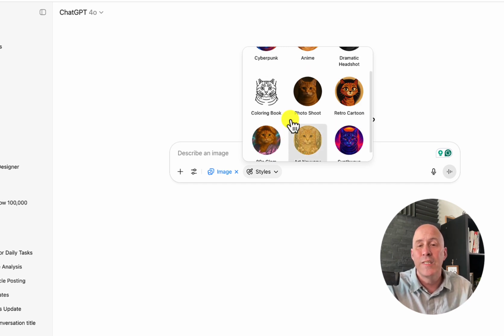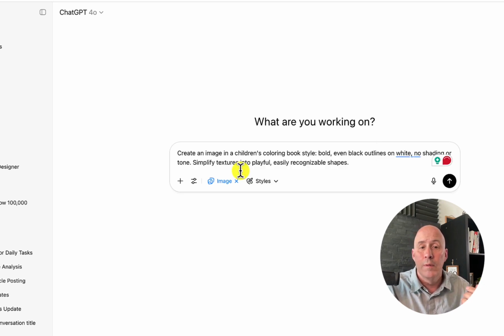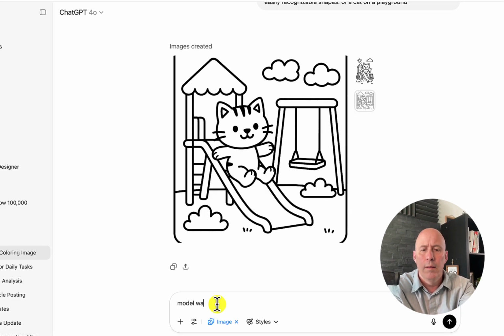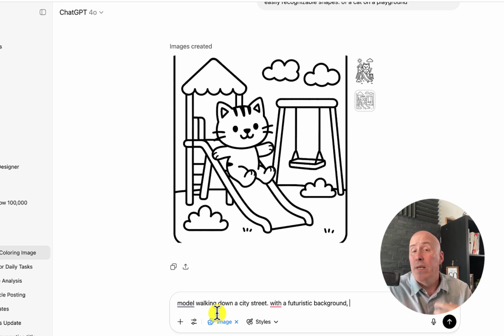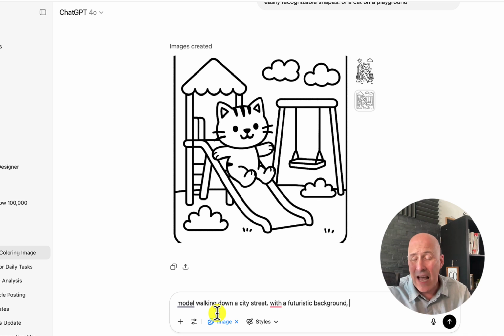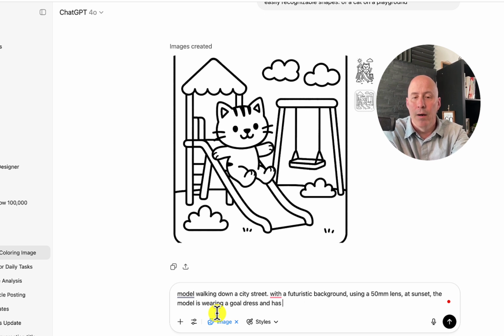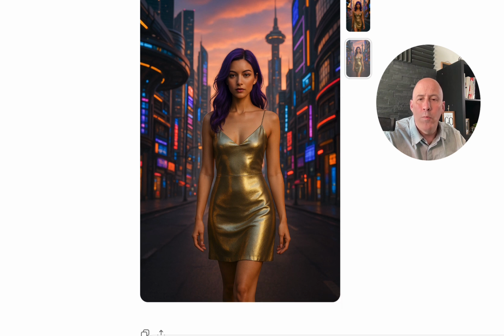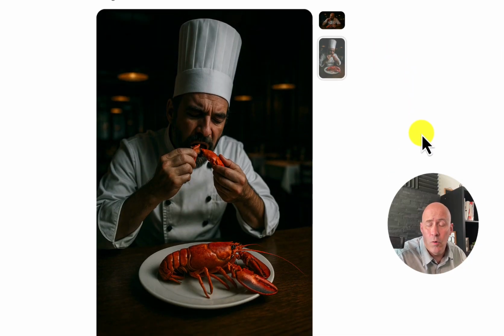How To Create A ChatGPT AI Image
How To Generate Images With ChatGPT. This is a basic introduction on how to create an AI image via ChatGPT. This is like a mini Chatgpt image generator prompt tutorial to get you started. You can now create anything you want with ChatGPT.

Your Creative Entrepreneur Show Hosts:
Bryon Scott